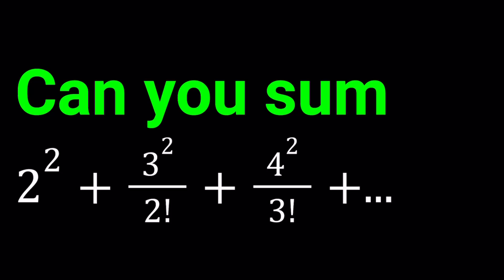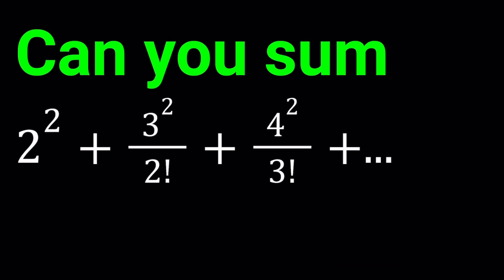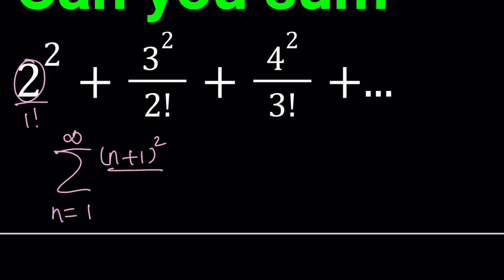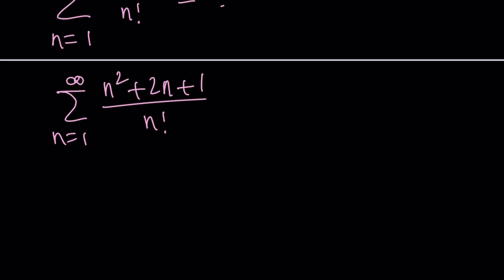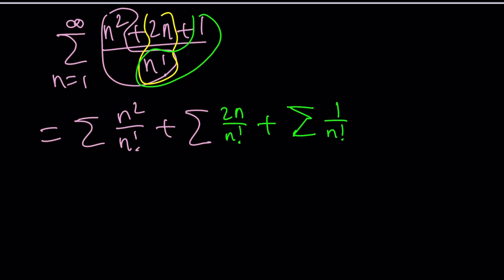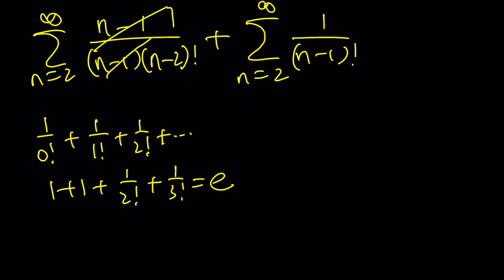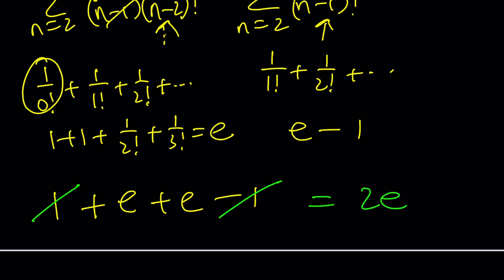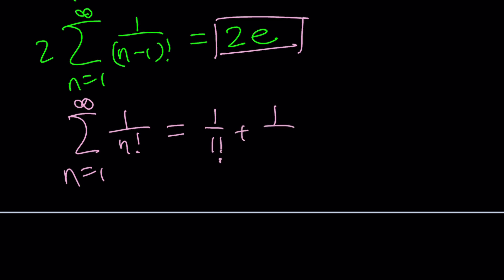A Nice Infinite Sum With Factorials